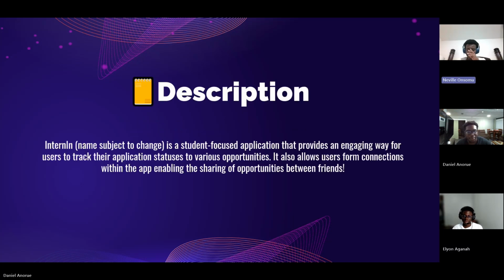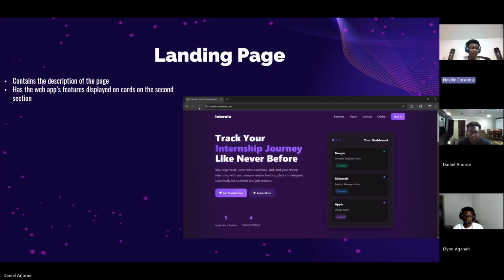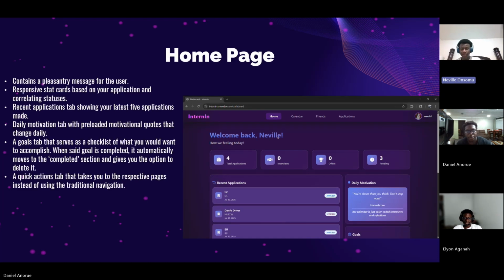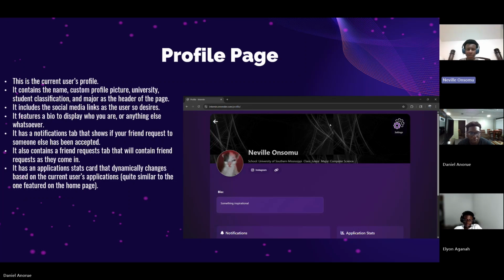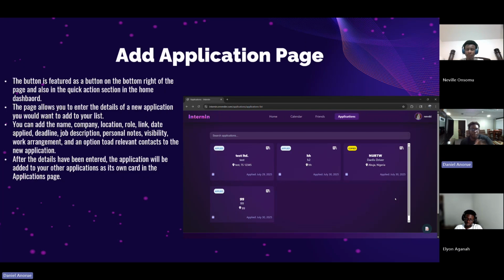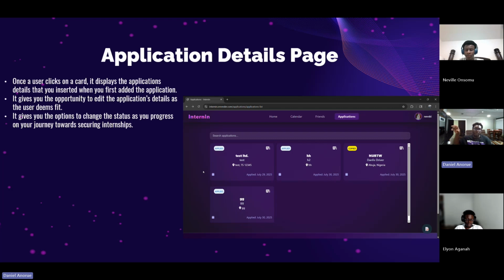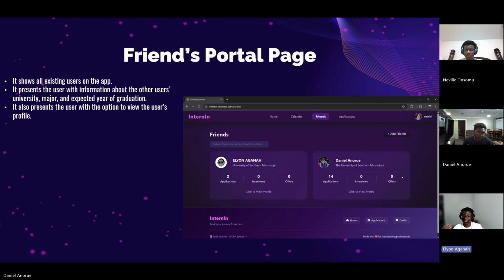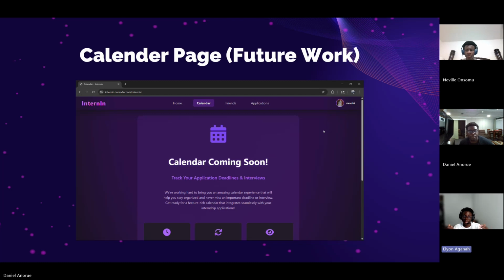InternIn Presentation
This is a video showcasing our project, InternIn. It is a flask based web app, that helps students track their applications and enable them share opportunities with each other, streamlining and simplifying job hunting for the students!